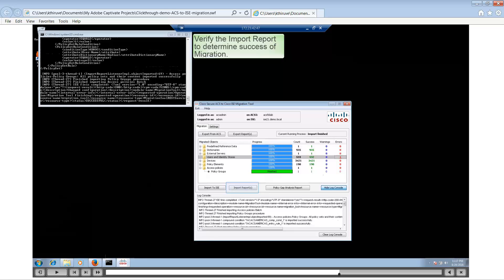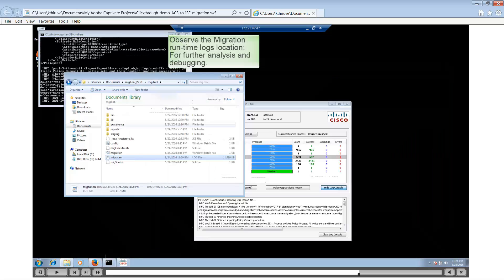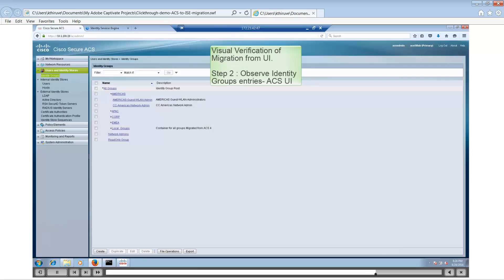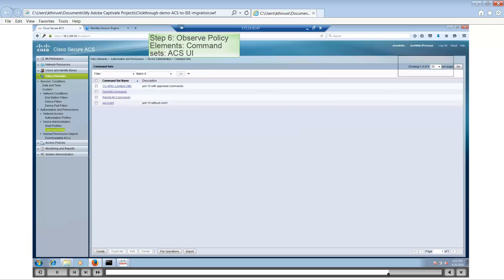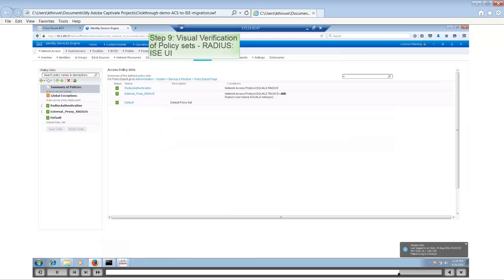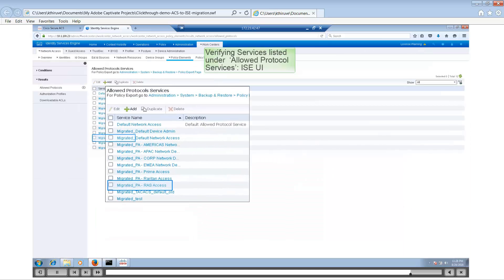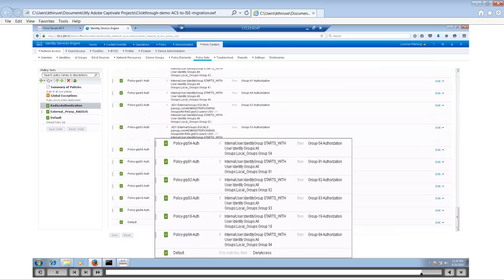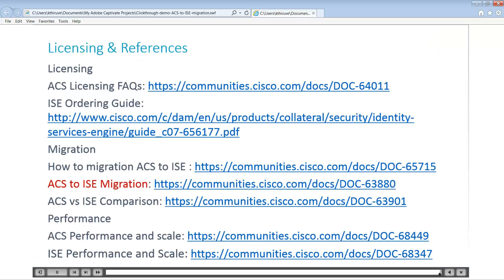ACS to ISE Migration Part III - Video 3 of 3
Chapter 3 - Part III Migration process and demonstration

This video tutorial covers Part III of the three part video tutorials for performing ACS to ISE migration covering the migration process and demonstration. The 3 part video tutorial series will provide an in-depth discussion on Cisco Access Control Server(ACS) to Cisco Identity Services Engine(ISE) migration useful for customers, partners, sales AS and other participants who are planning this migration.

Chapter 3
- Verification of migration report and logs
- Verification of migration from ACS & ISE UI
- References and conclusion